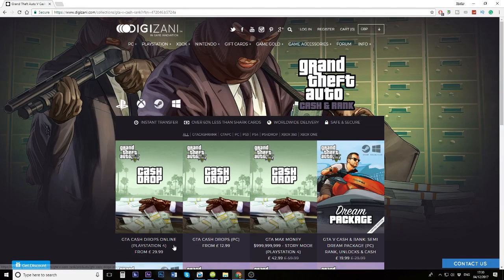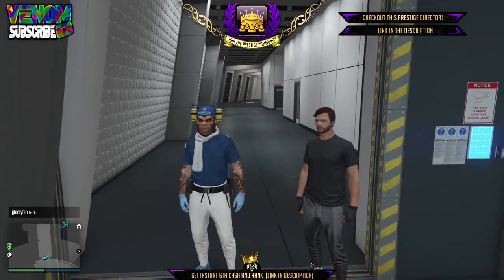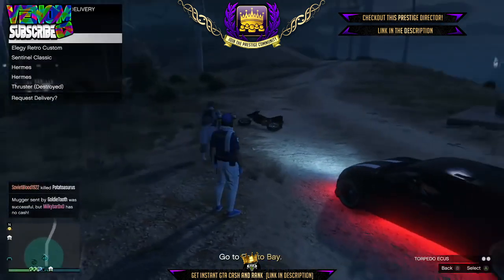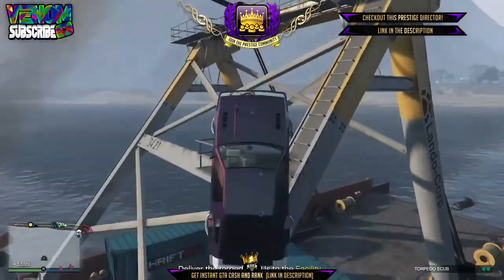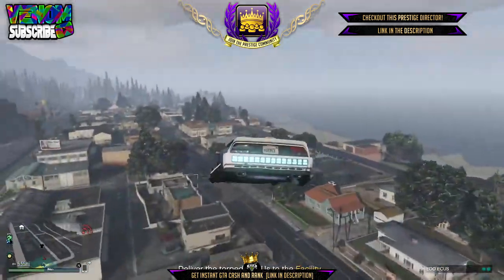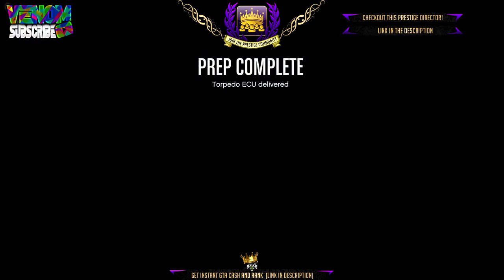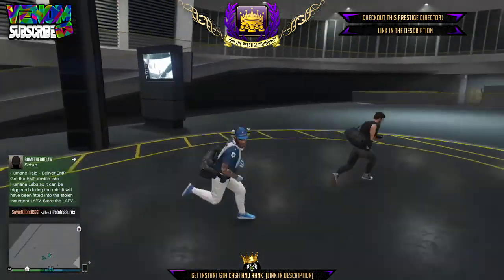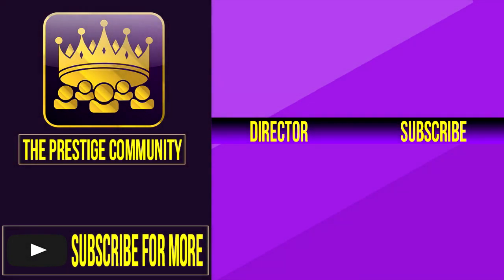*NEW EASIEST* GTA 5 Clothing Glitch: SAVE DUFFEL BAG GLITCH 1.42! How to Save BLACKLISTED Duffel Bag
👉 Partner with the same network as me! 60-95% revenue share, no lock in contract, more :-)
👉 The Prestige Community WEBSITE - Submit Your Videos, Buy High Quality GFX & intros for Cheap!

Hey PrestigeFam!

-Xav, PmHD